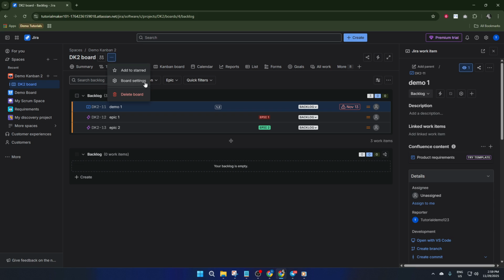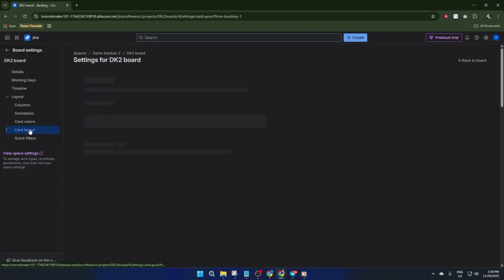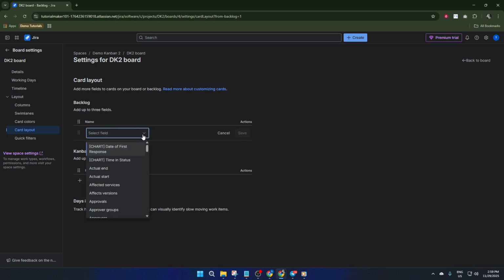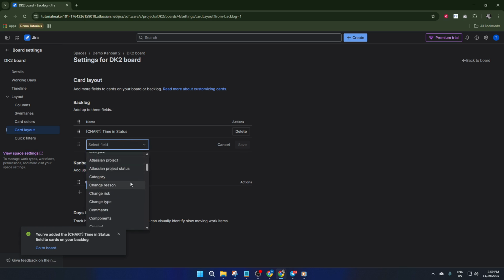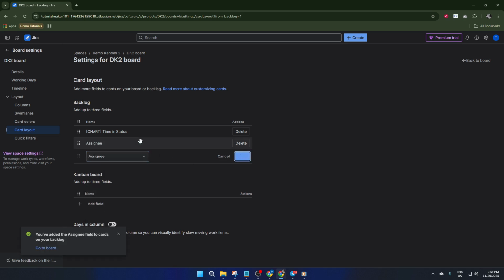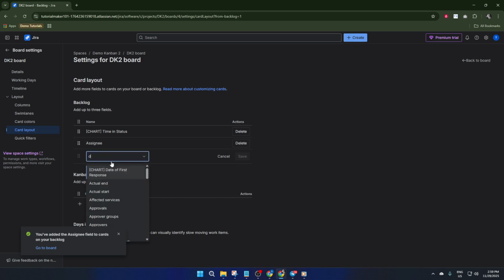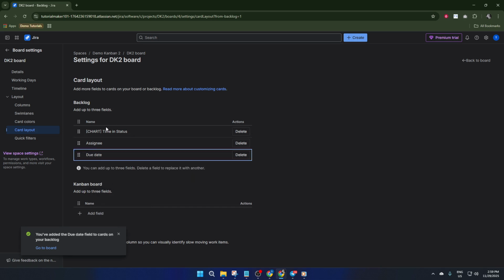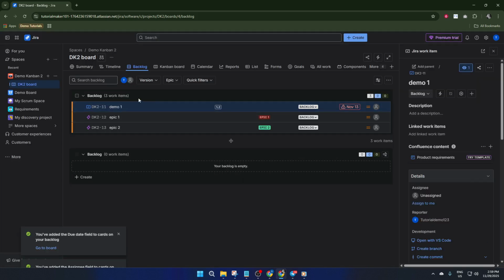How To Customize Card Layout In Jira (Updated 2026 Guide)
How To Customize Card Layout In Jira (Working 2026)